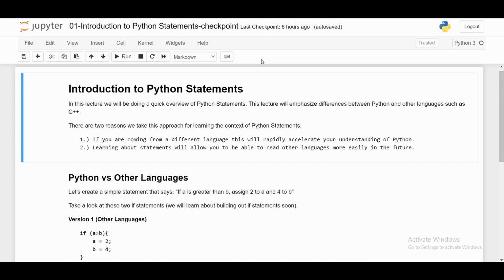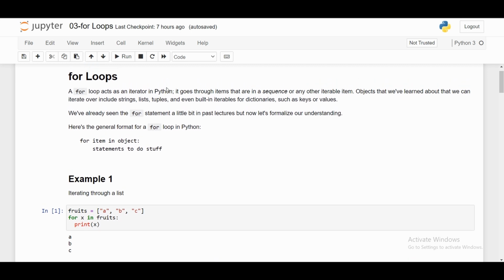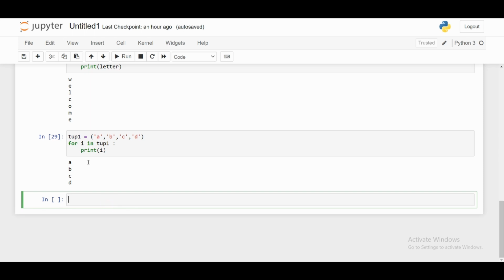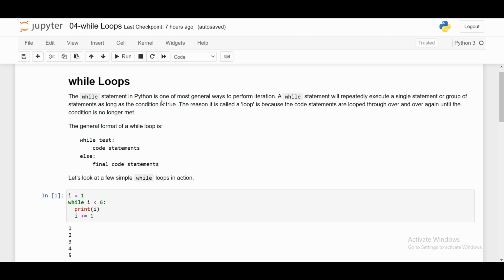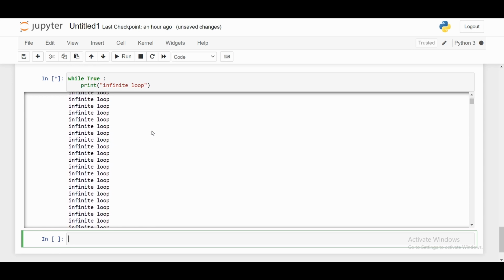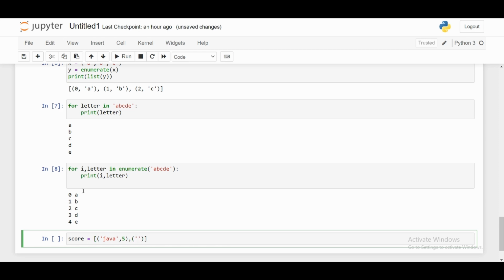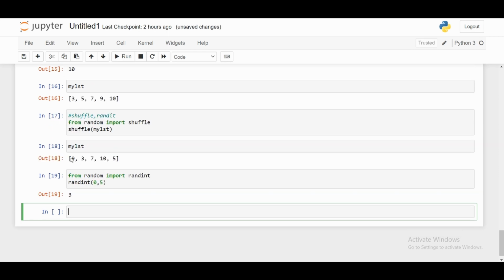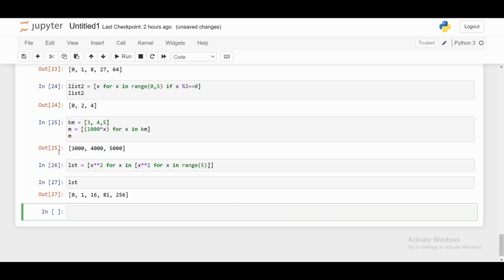Day 3 - Python Statements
On Day 3, we delve into the topic of statements in python. We are going to learn how python is special from other languages and also understand how conditional, branching, and looping statements work.